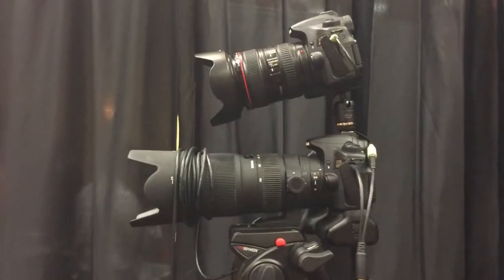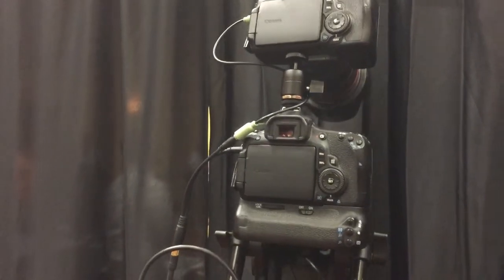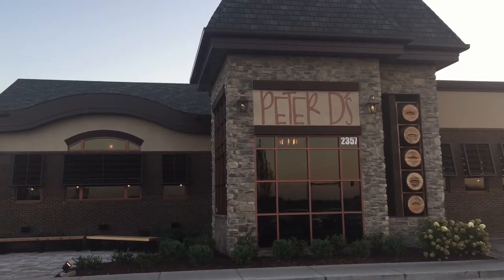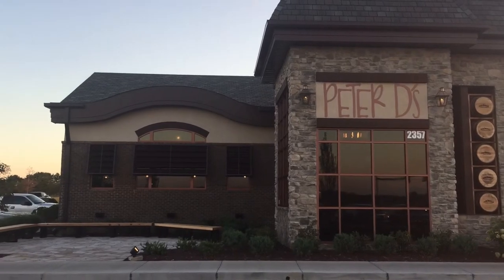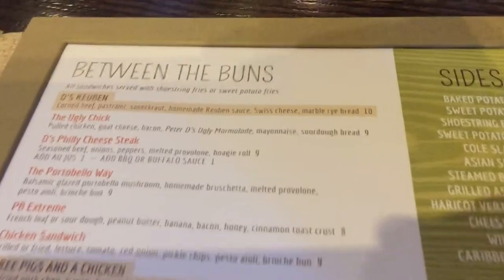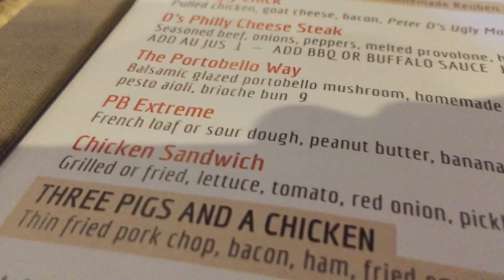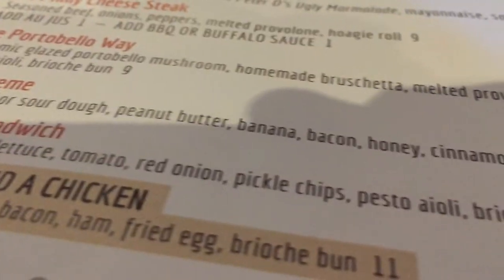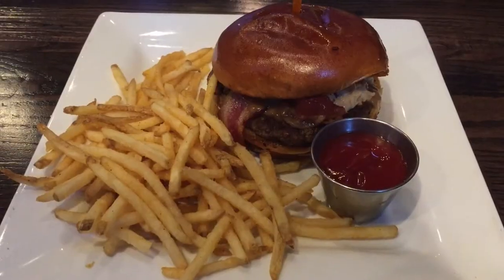2014 TENA Conference (ABL 011)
I'm on the road in Murfreesboro, TN at the 2014 TENA Conference where I film interviews with a couple of my company's partners for the company web site and YouTube channel and at the end of the day, check out a local restaurant and then indulge in some pizza, popcorn and beer back at the hotel.

- LINKS -

- CREDITS -

A Beautiful Life
Episode 011, September 29, 2014: "2014 TENA Conference"

Filmed & Edited by:
R. Alan Ingalls

Motion Graphics by:
Sebiche Argentino

Theme Song:
“A Beautiful Life” by Tim McMorris

This episode of A Beautiful Life was filmed and edited entirely on an iPhone 6 Plus.

Other gear used in the making of A Beautiful Life: Joby GripTight XL, Ambico Tripod, Rode SmartLav+, Impact Light Kit (Cans, Light Stands, & Diffusion Umbrellas).